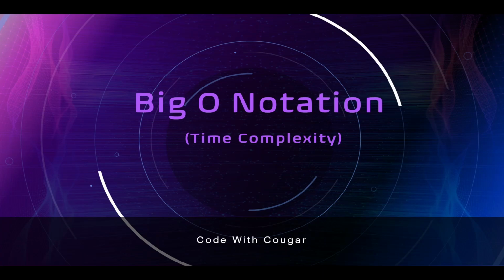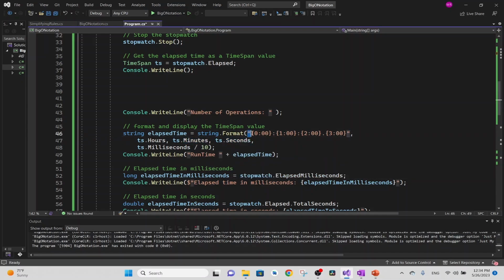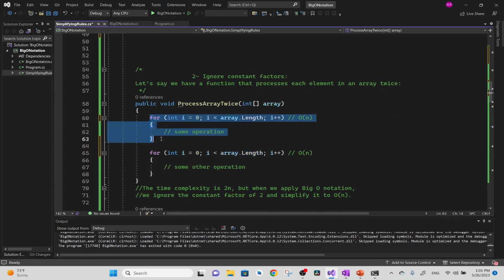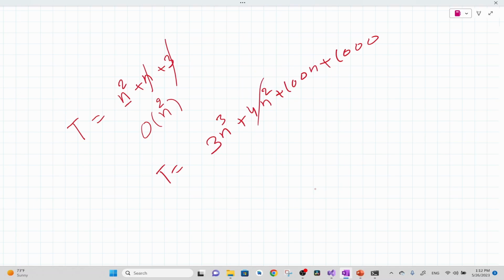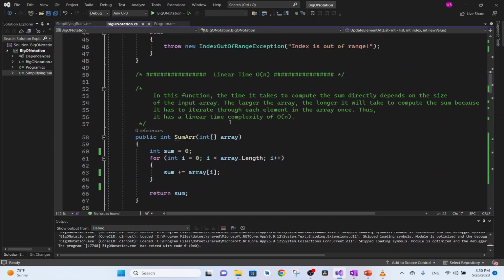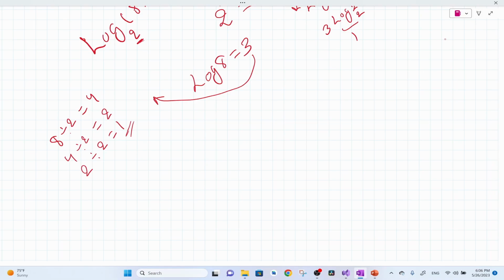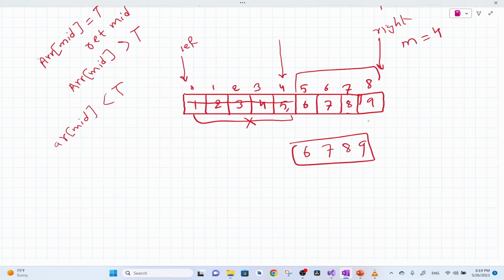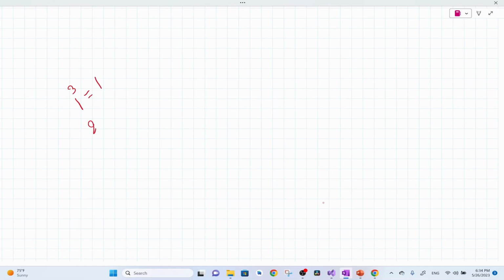Mastering Big O Notation: Time Complexity and Run Time Demystified - Part 2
"Big O notation" is a mathematical notation used in computer science to describe the performance or complexity of an algorithm. Specifically, it's used to describe the worst-case scenario, or the maximum amount of time that an algorithm could potentially take to complete.

In Big O notation:

O(1) refers to constant time complexity. It doesn't matter how large the input is, the time taken is always the same. An example is accessing an element from an array by its index.

O(N) refers to linear time complexity. The time taken grows proportionally with the size of the input. An example is searching for a specific item in an unsorted list.

O(log N) refers to logarithmic time complexity. The time taken increases logarithmically with the input size. An example is a binary search in a sorted list.

O(N log N) refers to linearithmic time complexity. The time taken increases linearly and logarithmically with the input size. An example is the quicksort or mergesort algorithm.

O(N^2) refers to quadratic time complexity. The time taken grows with the square of the input size. An example is a simple bubble sort algorithm.

O(2^N) refers to exponential time complexity. The time taken doubles with each addition to the input data set. An example is the naive recursive calculation of Fibonacci numbers.

O(N!) refers to factorial time complexity. The time taken grows factorially with the input size. An example is the brute-force search algorithm for the travelling salesman problem.

Remember that Big O notation gives an upper bound of the complexity in the worst-case scenario, helping us to understand how the time complexity scales when the size of the input increases.